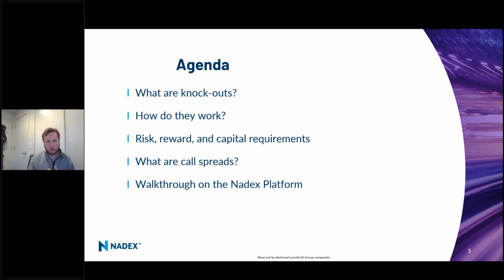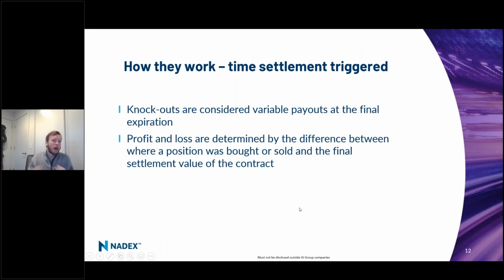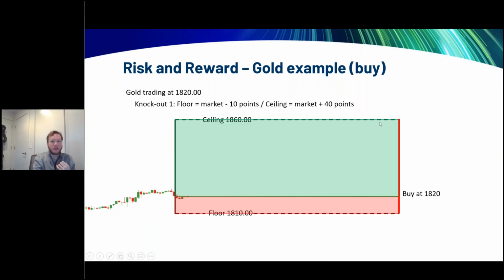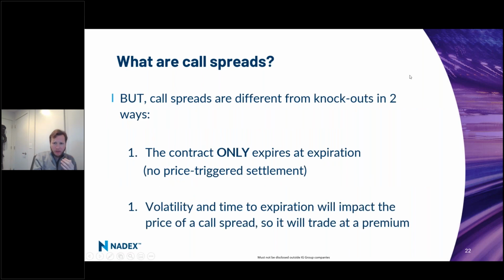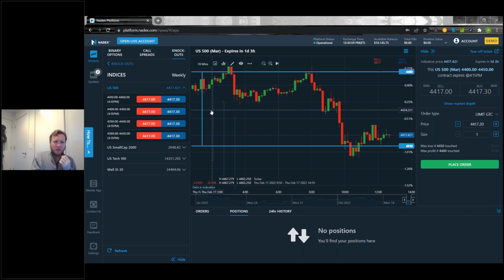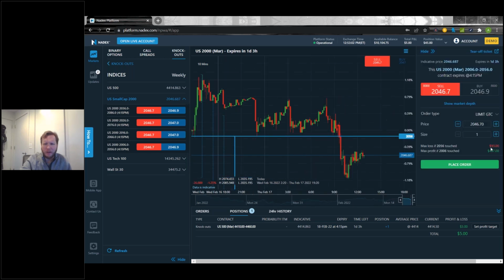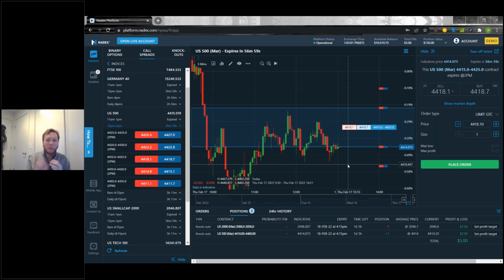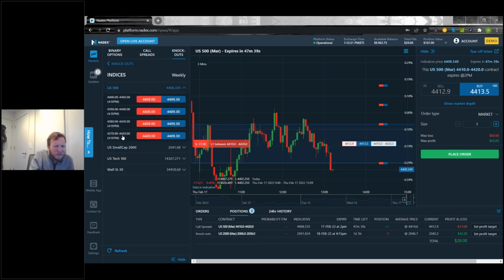Welcome to Nadex: Part 2 of 4 - An intro to knock-outs & call spreads